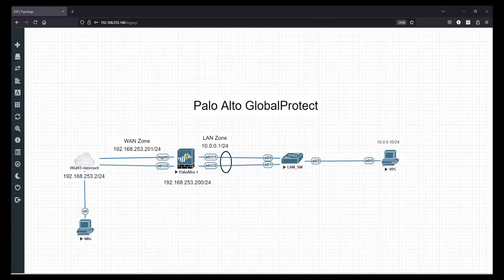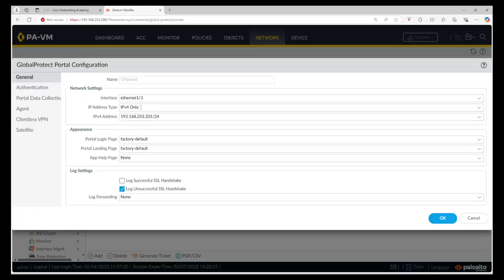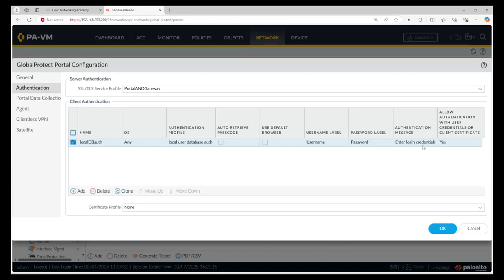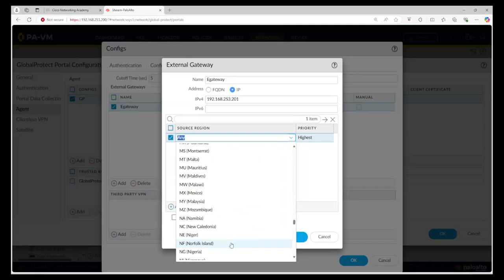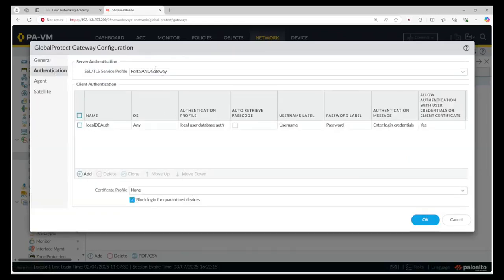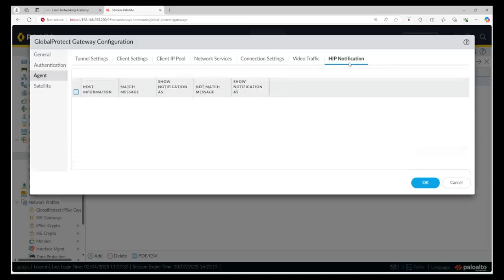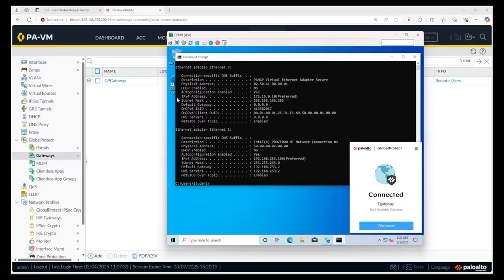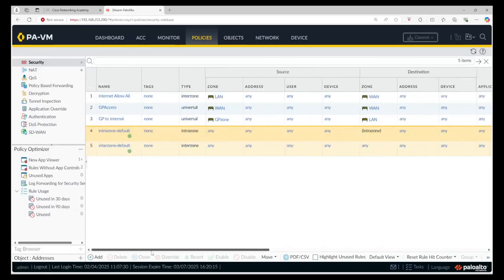Palo Alto GlobalProtect part 2 (Last post of Palo Alto Series)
I’m thrilled to share part 2 of my video on the Palo Alto GlobalProtect Solution! 🌐🔒

In this video, I provide lab demo of GlobalProtect, along with the necessary configuration steps to get it up and running. Whether you're an IT professional, network engineer, or cybersecurity enthusiast, this video is a must-watch to understand how to configure and deploy GlobalProtect effectively.

PS: Logs related to GlobalProtect show under Monitor, GlobalProtect.